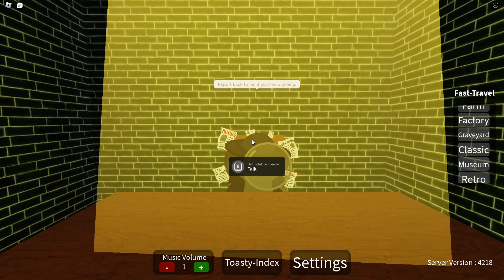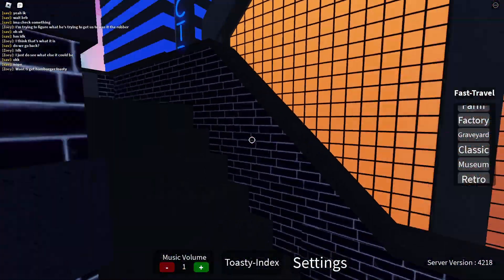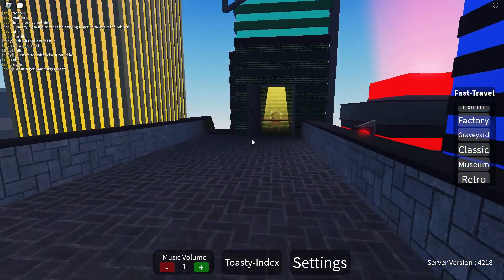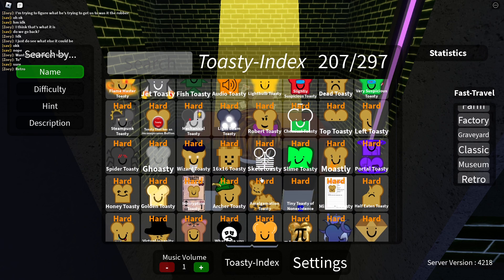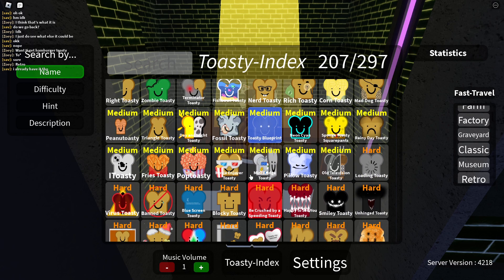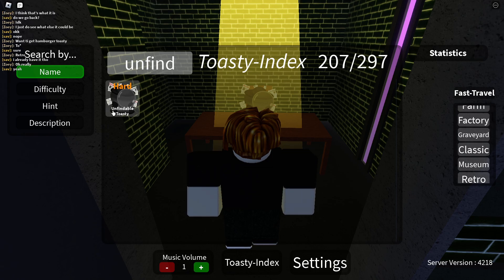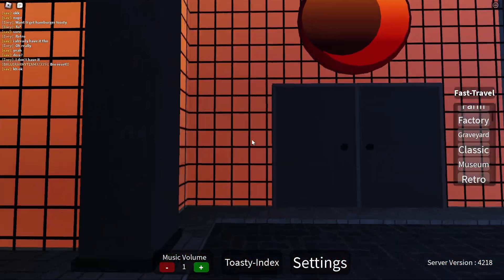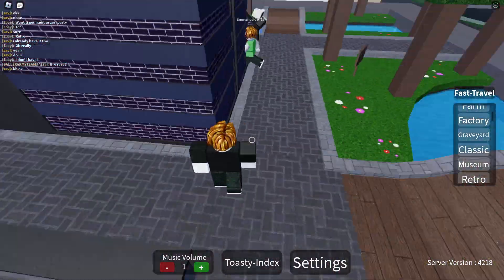How To Get UNFINDABLE TOASTY In Find The Toasties!!!